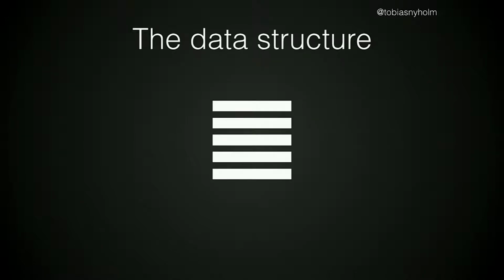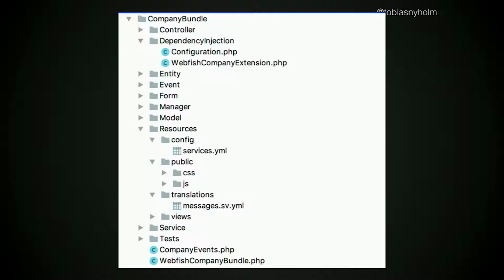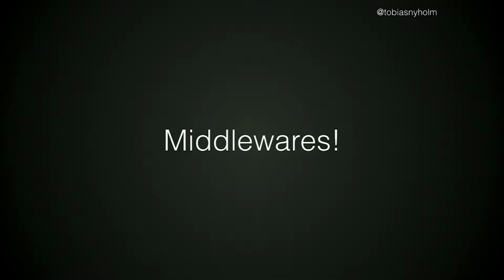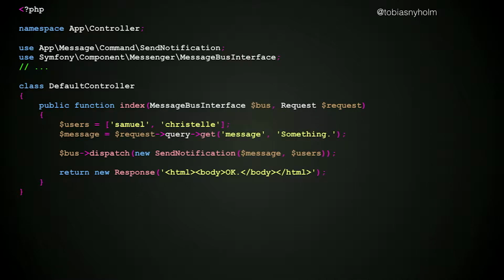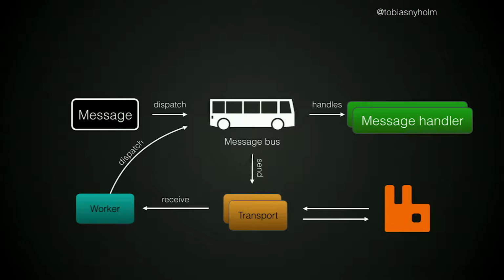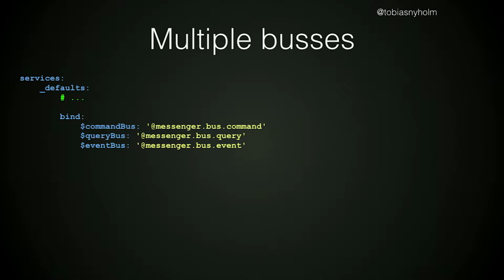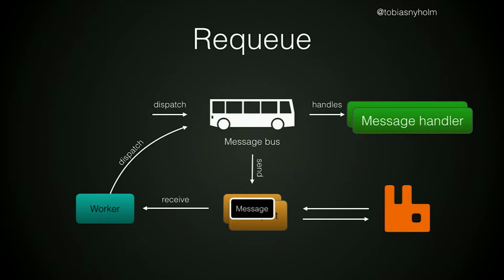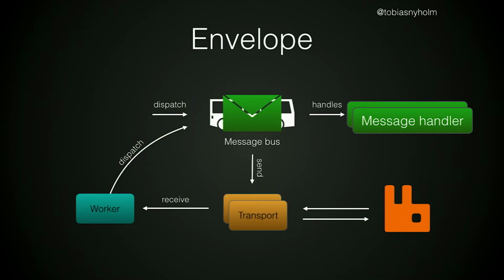DPC2018: Mastering message Queues - Tobias Nyholm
Mastering message Queues by Tobias Nyholm

Message queues are the perfect way to decentralize your application. You may use them for communication, scheduling and decentralization of your application. With help from a message queue you may decouple your application from the framework and the infrastructure. Which means that your app is written in pure PHP and not Symfony/Laravel/Yii etc.
With some smart configuration on your message bus you may put the message queue outside of your application and you may leverage from a decentralized and asynchronous system.
This talk will quickly go throw the basics of queues, hexagonal design and show proof of concept with Symfony’s proposed message component.

About Tobias Nyholm

Tobias is a software entrepreneur and have spent many years working within the web development ecosystem. He is organizer of Swedish PHP meetups, co-host of the Sound of Symfony podcast and a public speaker and Symfony core team member. He has written articles for php[architect], sitepoint and is a certified Symfony developer. Tobias is actively maintaining httplug.io, guzzle, buzz, php-geocoder, KnpGithub API client, Maingun API client, LinkedIn API client, Neo4j bundle and many more. He also writes a PSR for HTTP clients.